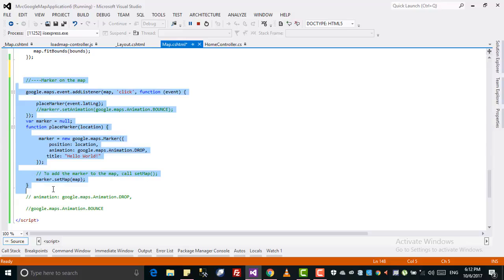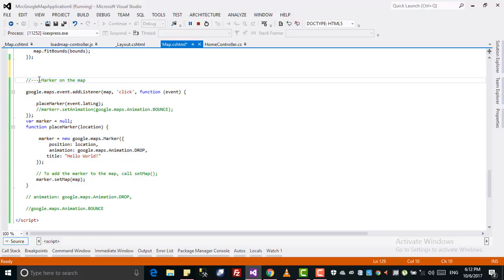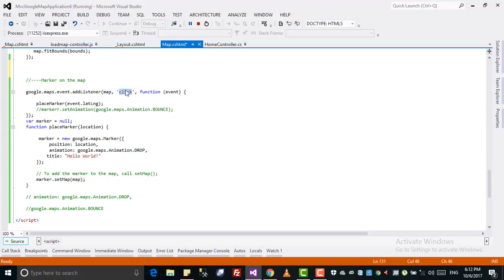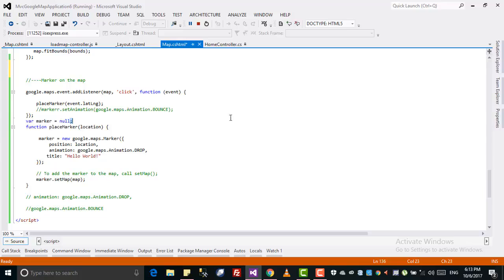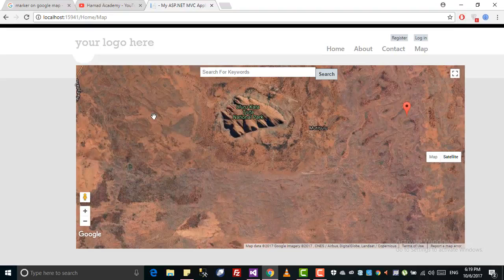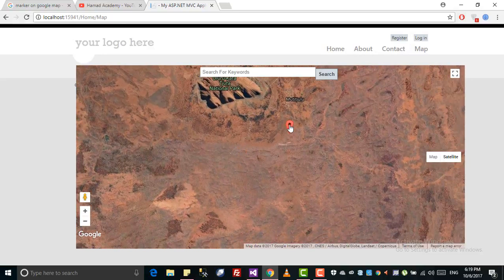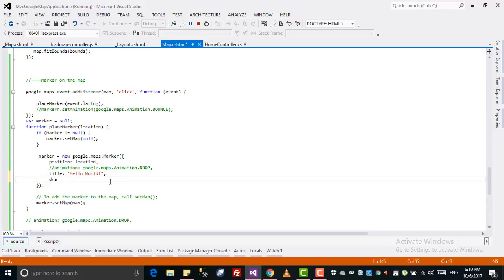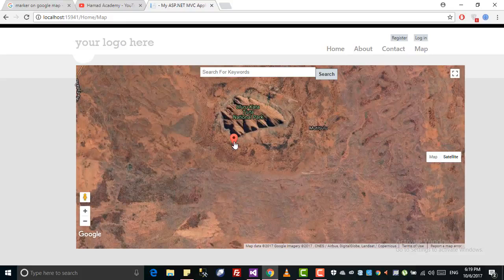Marker on google map Google Map- ASP.net mvc tutorial 3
In this tutorial i have discussed how to place a marker on google map, draggable marker, animated marker etc